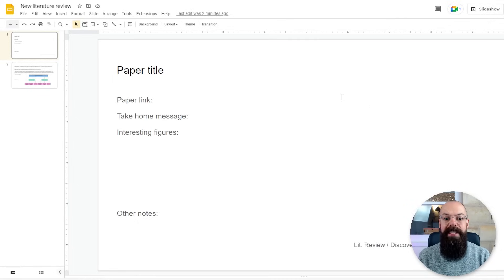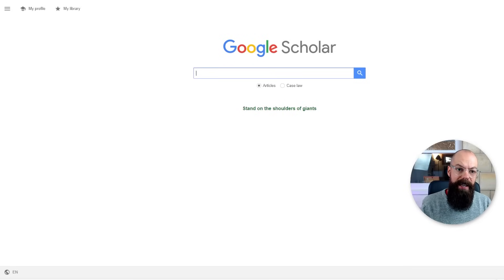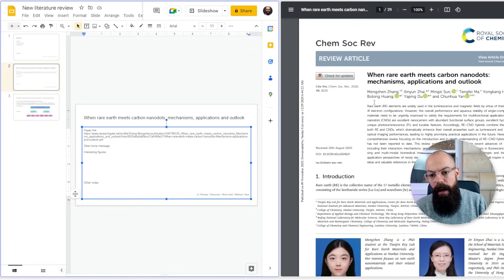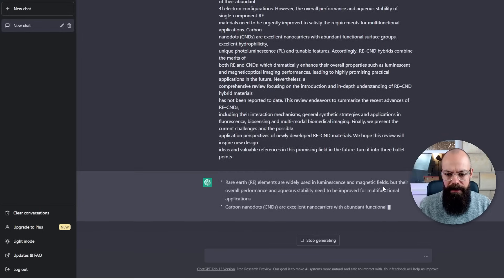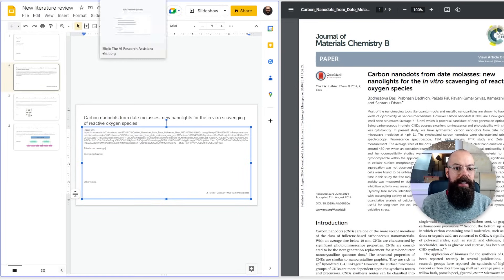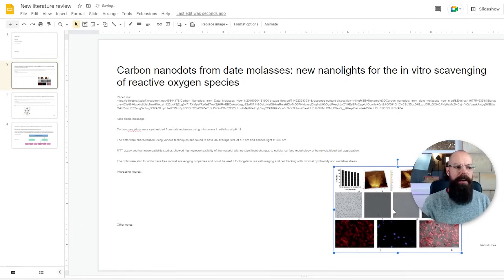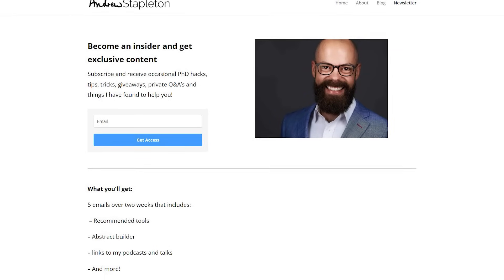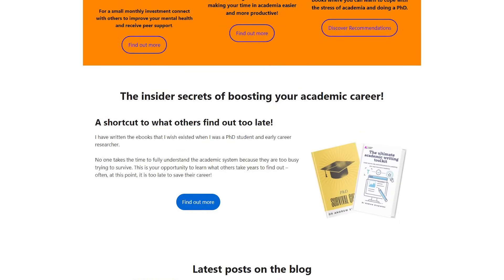How to read and take notes like a PhD - easy, fast, and efficient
In this video I share with you how I read and take notes. I did this through my PhD and my postdoctoral studies.

I have tried nearly every other reading and note-taking technique but this is the one that stuck with me and I found it the most efficient.

▼ ▽ TIMESTAMPS
0:00 – introduction
0:52 – system
3:19 – how it works
10:43 – navigating the slides
12:35 – reading papers in full